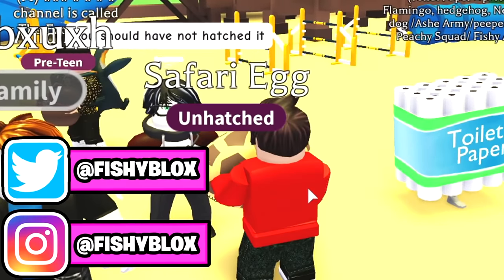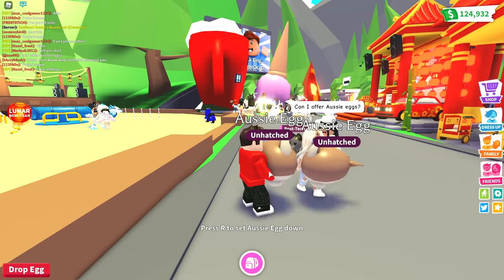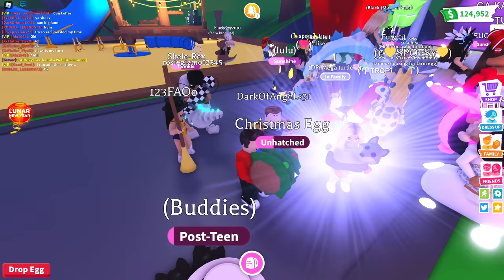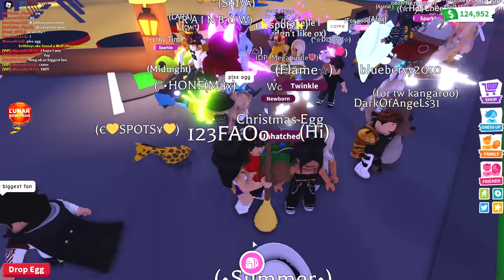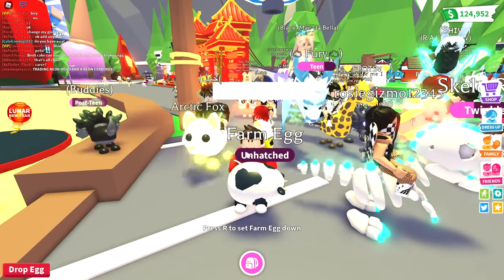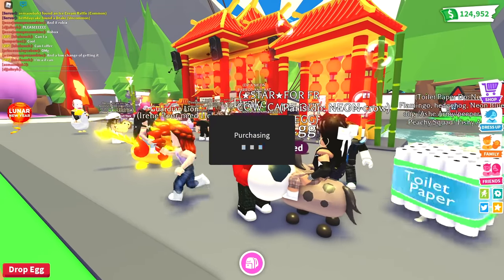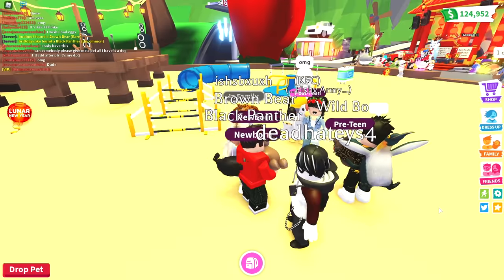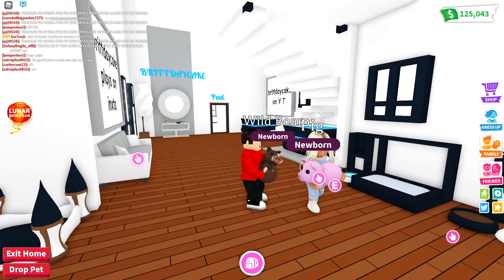NOOBS Open EVERY RARE EGG EVER in Adopt Me!